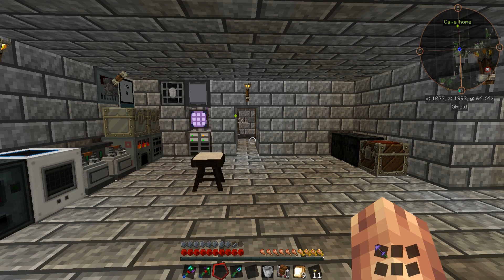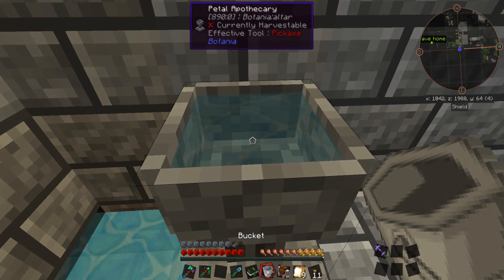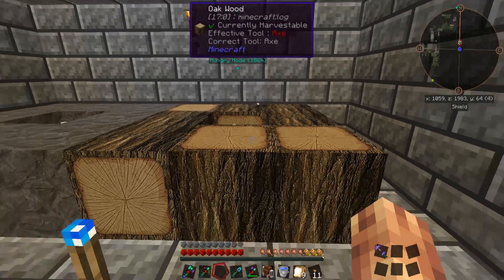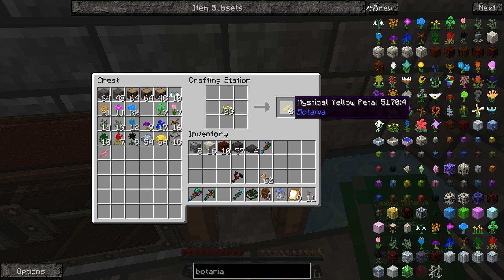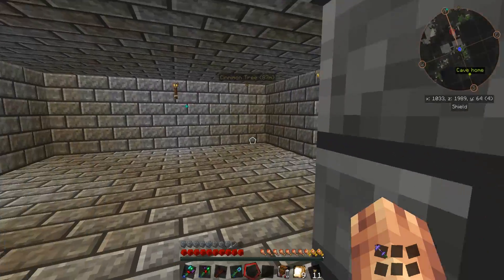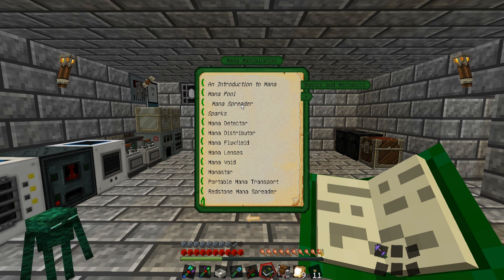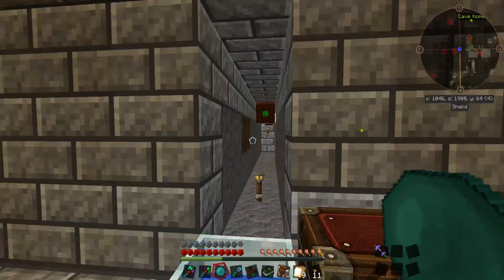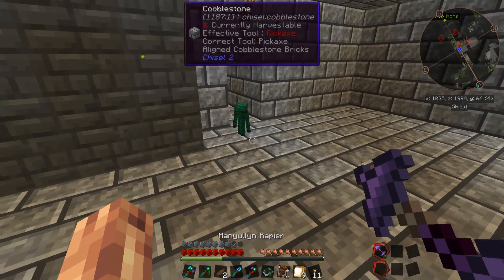Modded MC Lets Play S1E08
In this episode we dive in to Botania to work on mana generation and set up the foundation for magnetic rings, sashes, and other vital components to help us along our journey.

Outro Song created by "Teknoaxe", called "Proof of Concept" listen to it here: